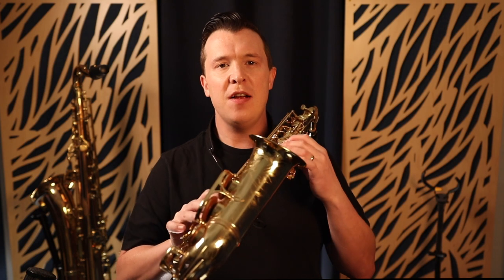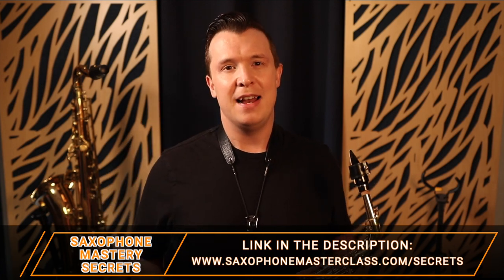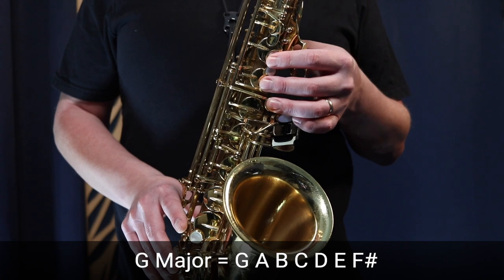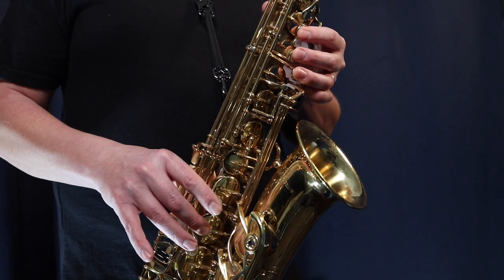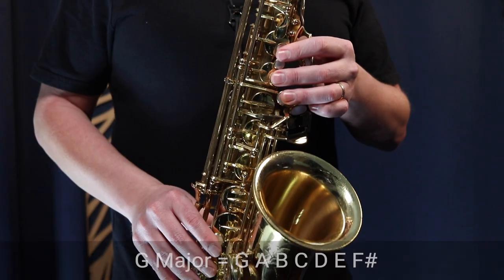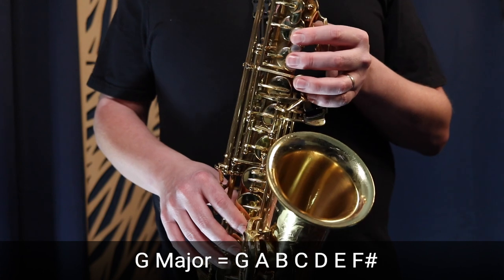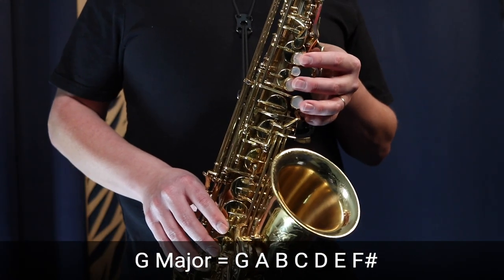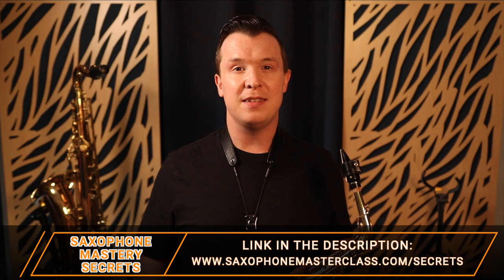3 Ways To Get Fast Fingers On Sax